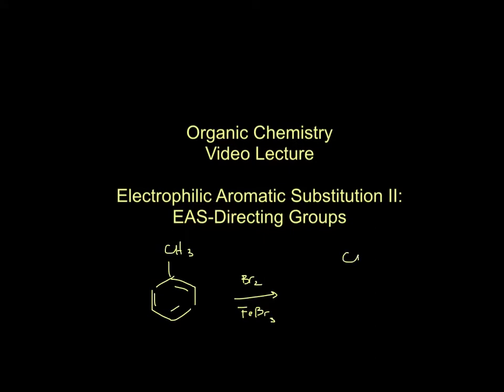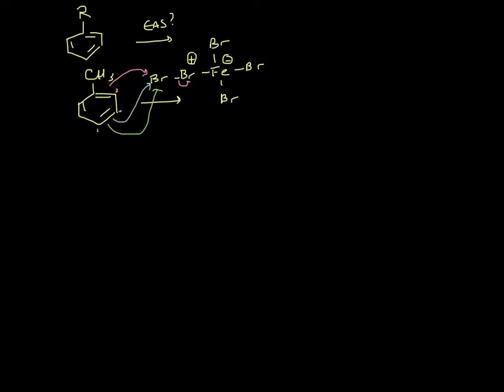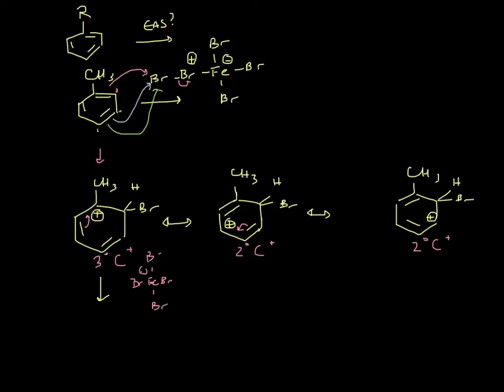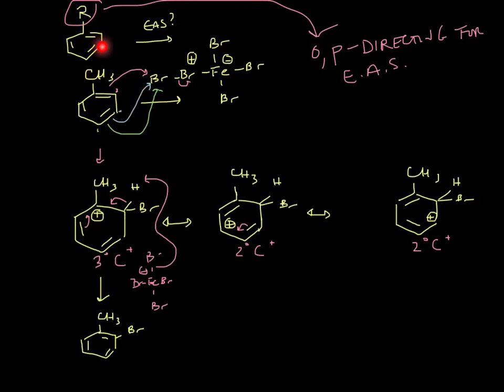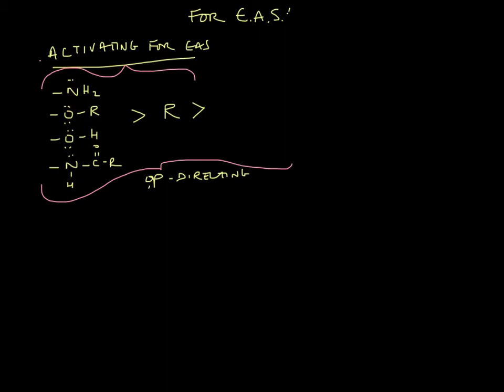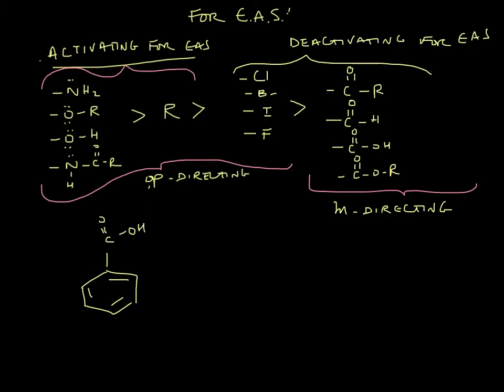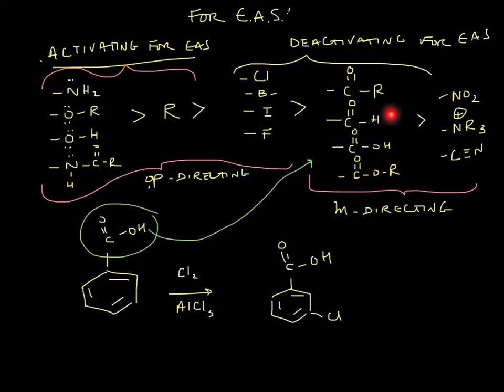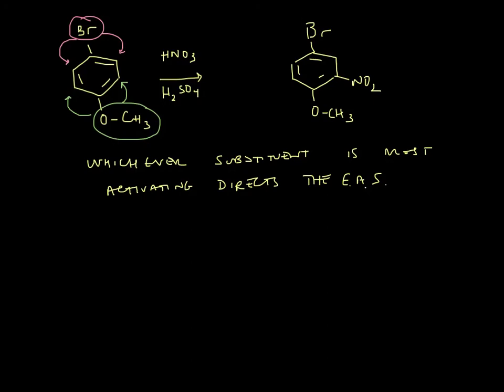EAS-Directing Groups (LROrganic)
Electrophilic Aromatic Substitution II: EAS-Directing Groups  (LROrganic)